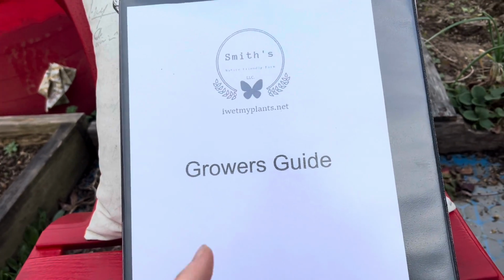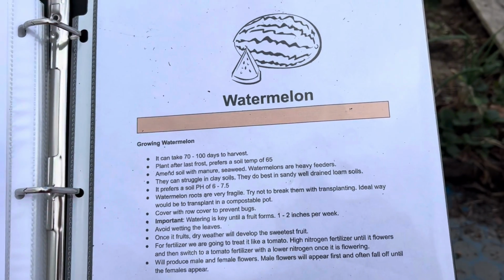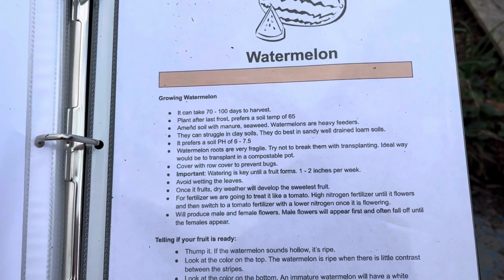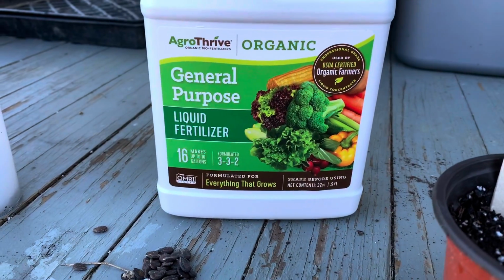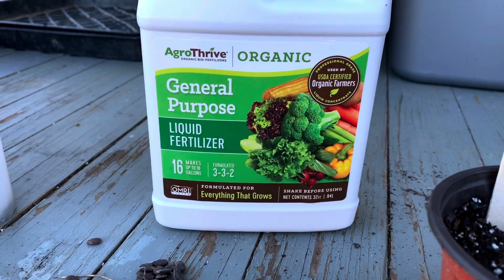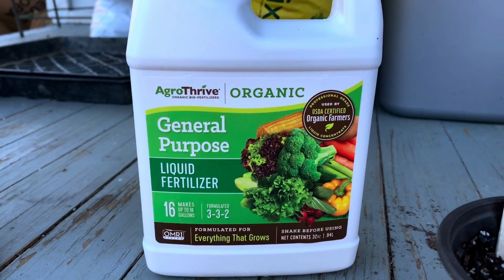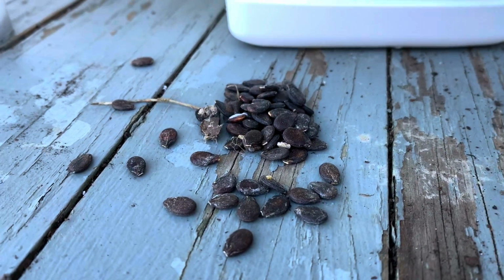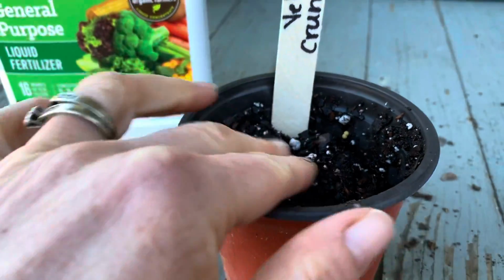My Single Seed Challenge 1st update. See what seed we went with!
We have kicked off our single seed challenge with planting a yellow crunch watermelon.

We would love it if you would be our YouTube friend.

We appreciate you joining us. Be friendly. Be kind.